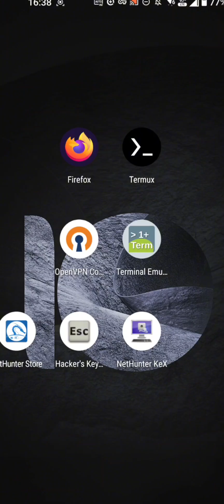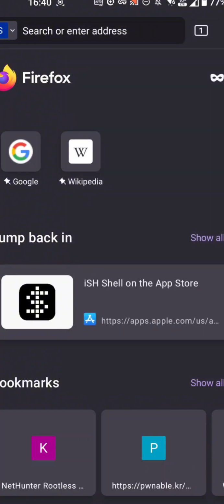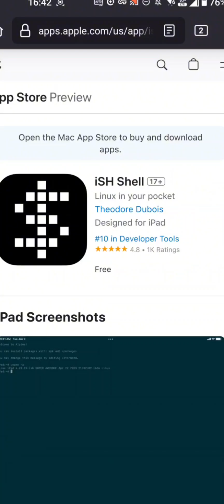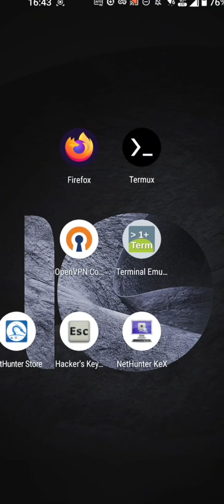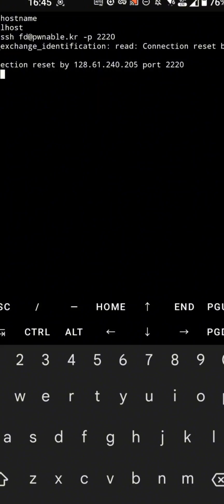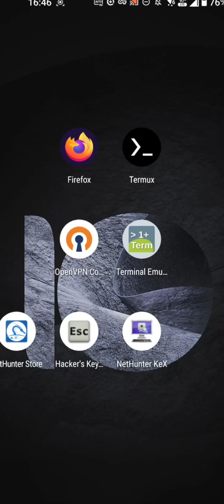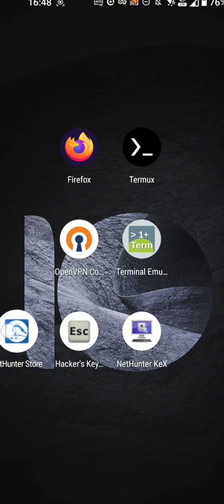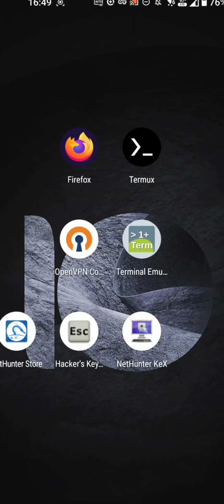How to hack with your smartphone (no jailbreak required)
You can learn ethical hacking without PCs